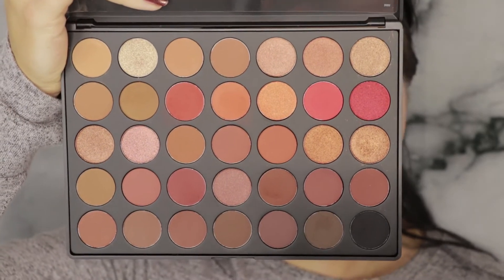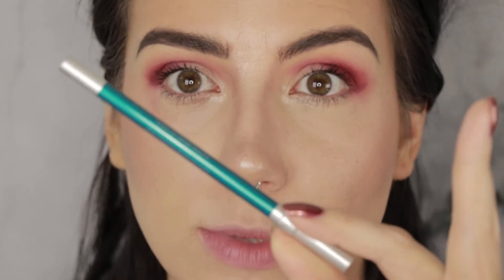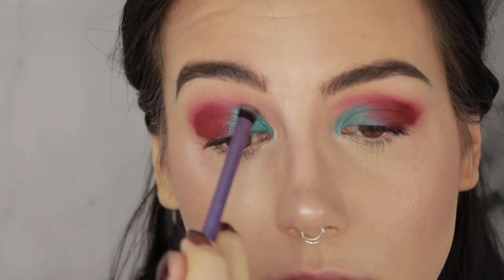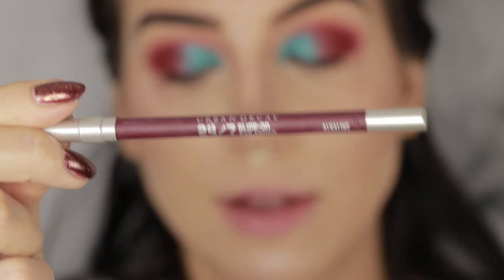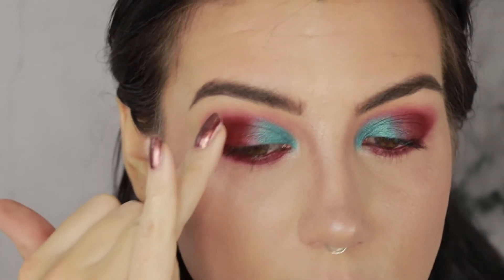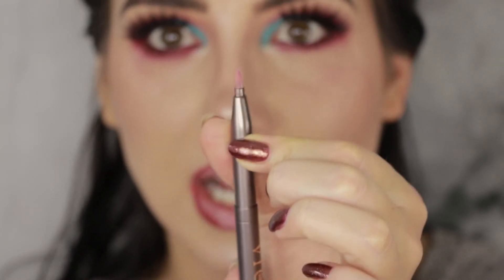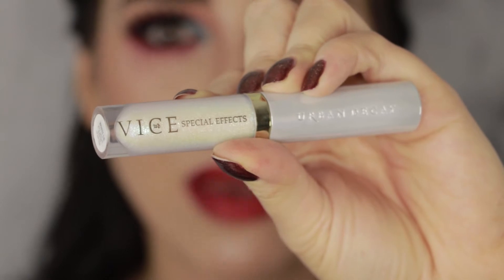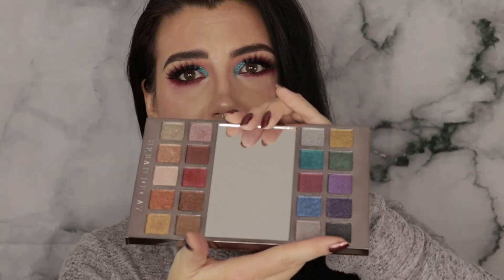New UD Heavy Metals Worth it?! WHOLE COLLECTION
Testing out a bunch of new makeup from the Urban Decay Heavy Metals collection!  Lipsticks palette, heavy metals glitters and heavy metal palette.

INSTAGRAM - SNAPCHAT- TWITTER --- @MSQUINNFACE

PRODUCTS USED//

EYES:

Morphe 35O2

Urban Decay Heavy Metal Glitter Liner  in Gamma Ray

Urban Decay Alkaline Liner

Urban decay heavy metals palette

LIPS:

Kat Von D Lip Liner in Misfit

Vice Metal Meets Matte Lipstick Palette

UD Vice Topcoat in white lie